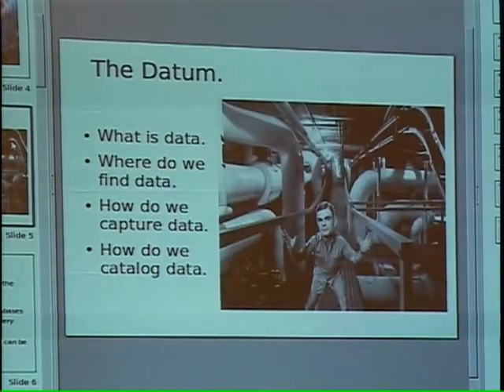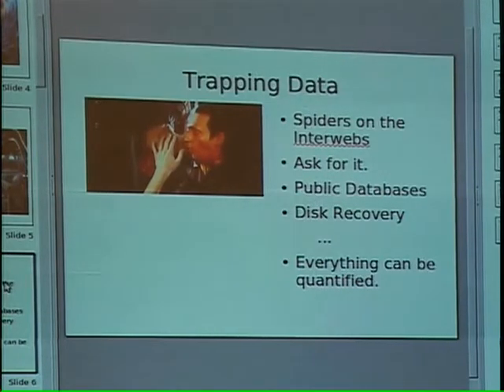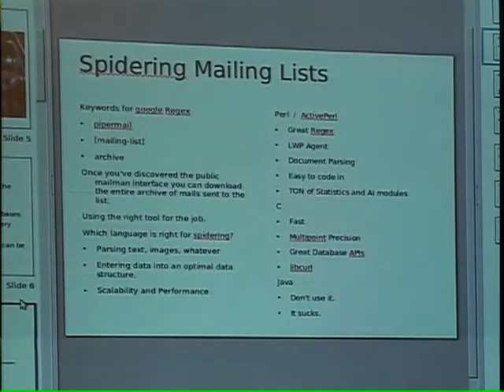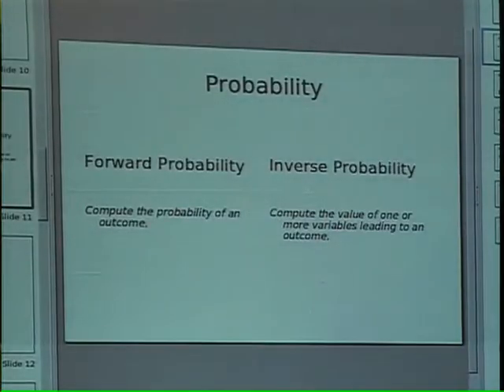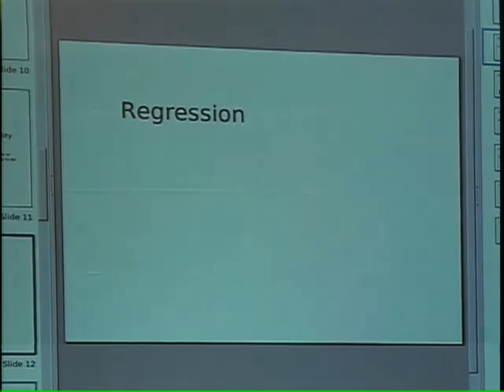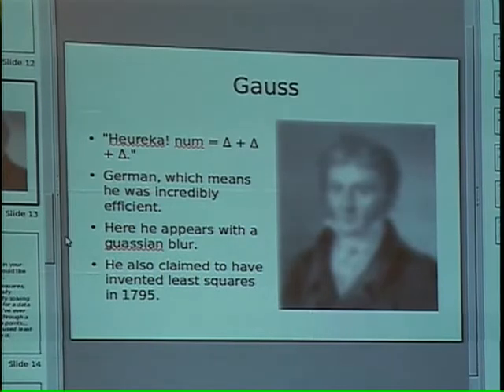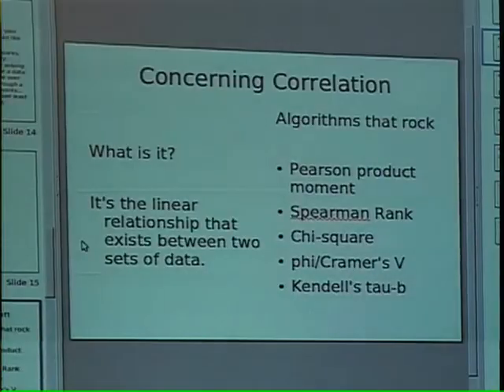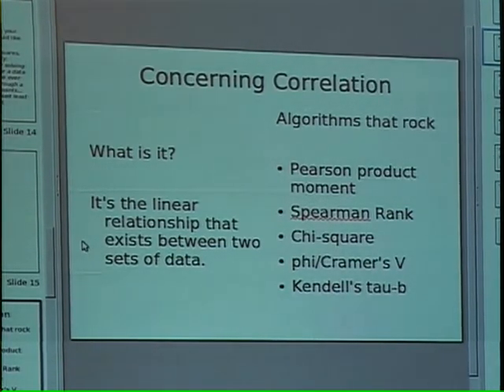2600 - The Last HOPE (2008) - The Art of Do-Foo_01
2600 - The Last HOPE (2008) - The Art of Do-Foo_01